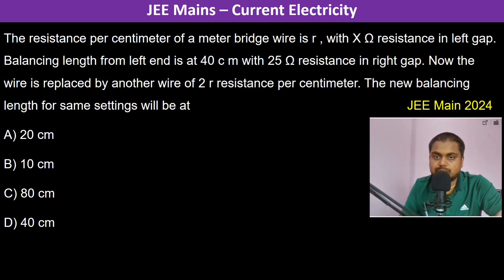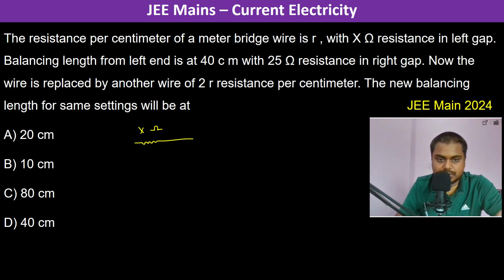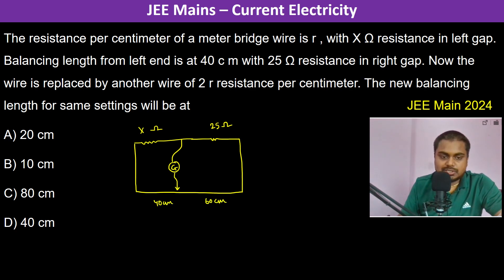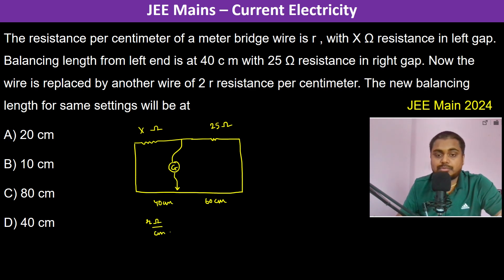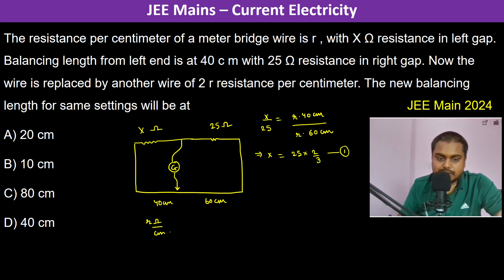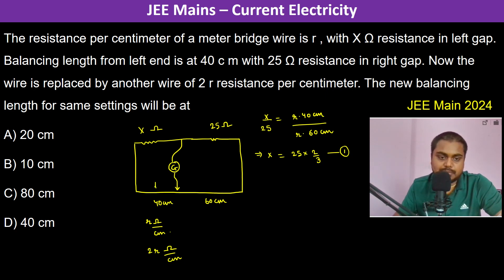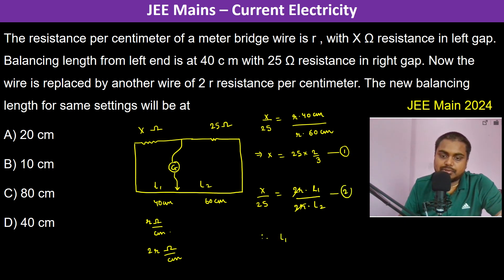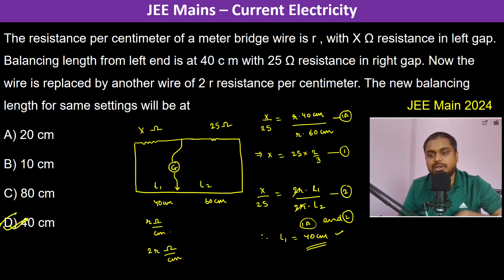The resistance per centimeter of a meter bridge wire is r , with X Ω resistance in left gap.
The resistance per centimeter of a meter bridge wire is r , with X Ω resistance in left gap. Balancing length from left end is at 40 c m with 25 Ω resistance in right gap. Now the wire is replaced by another wire of 2 r resistance per centimeter. The new balancing length for same settings will be at      JEE Main 2024